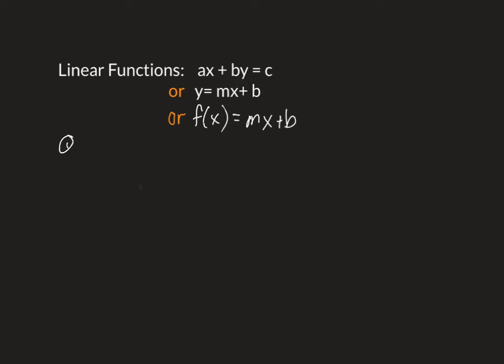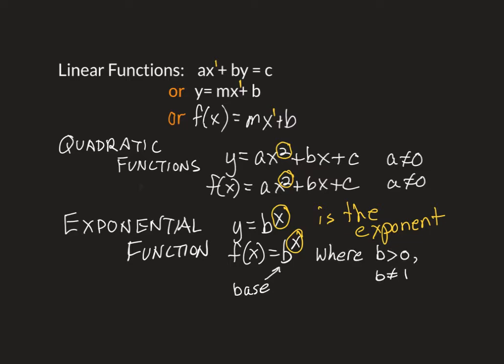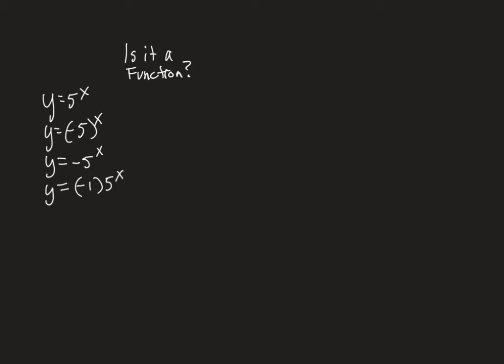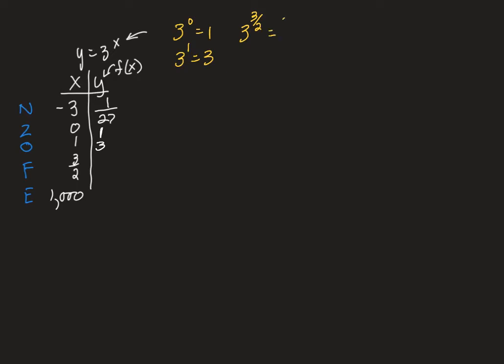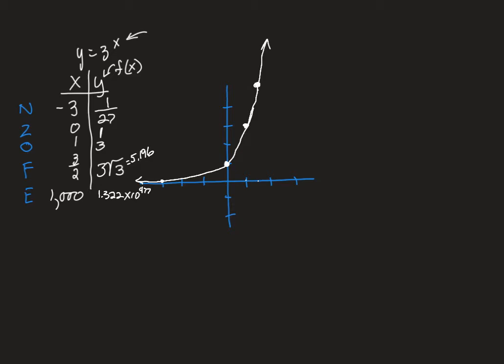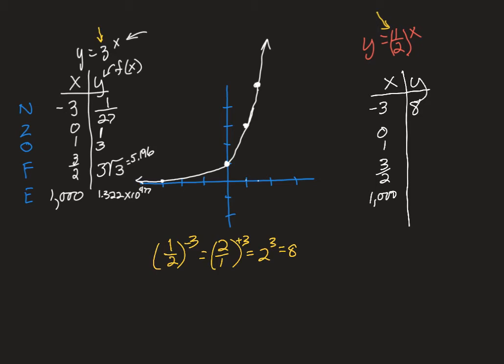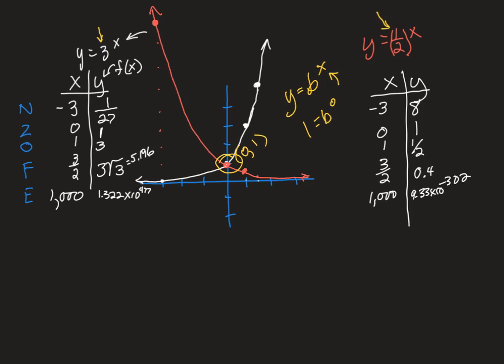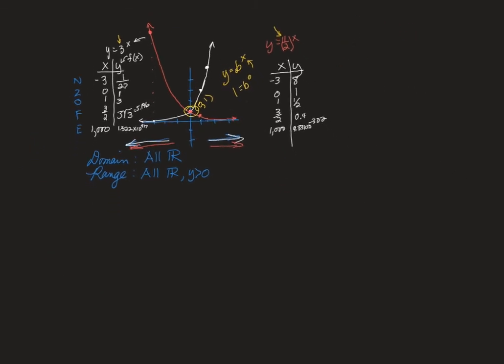MAT 130 Sect. 13.1 A. Exponential Functions